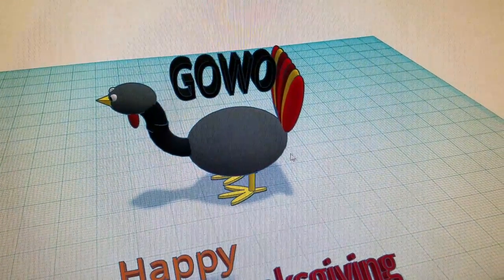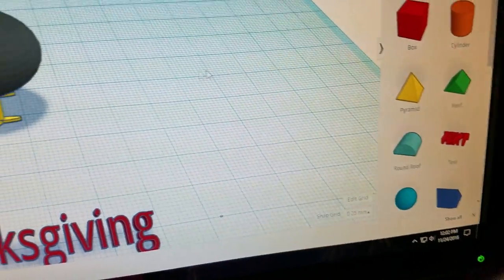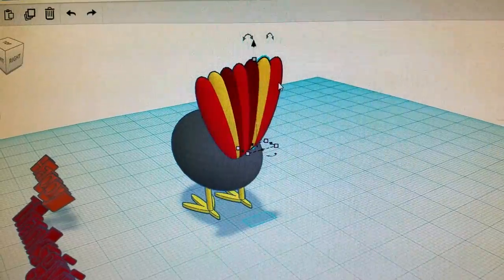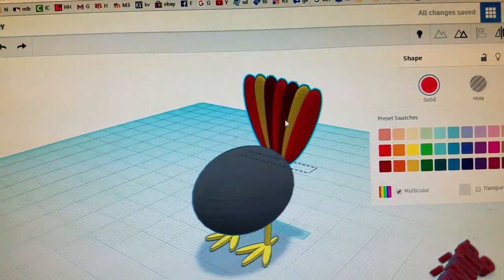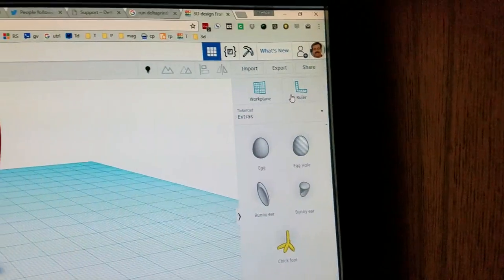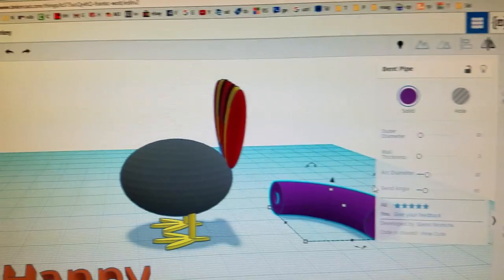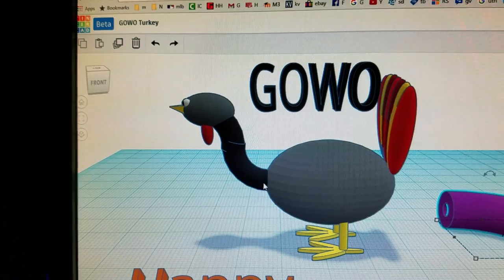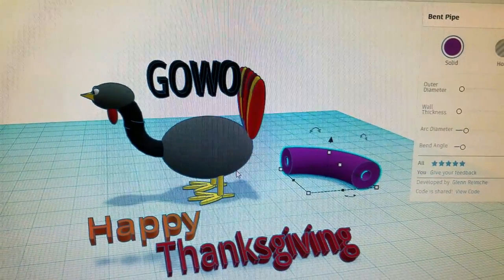A tinkercad turkey.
Have a glorious day and keep Tinkering! This is a quick tutorial of how to make a Nifty little turkey using tinkercad